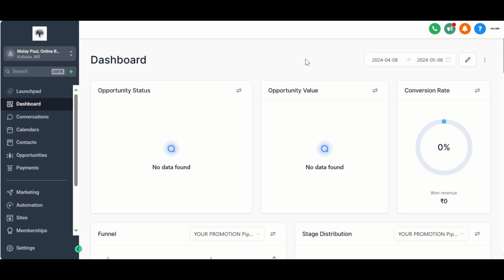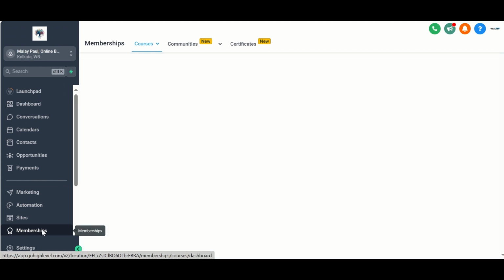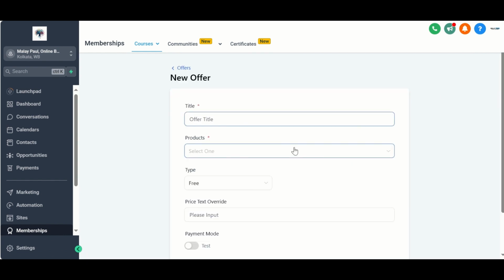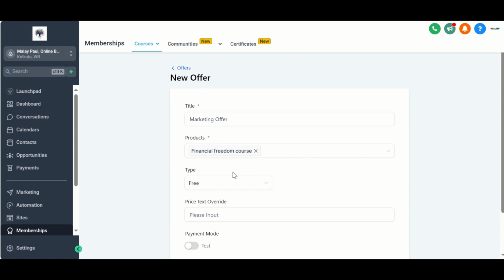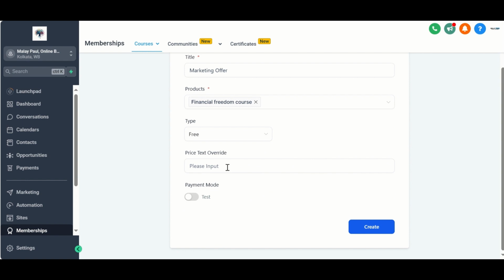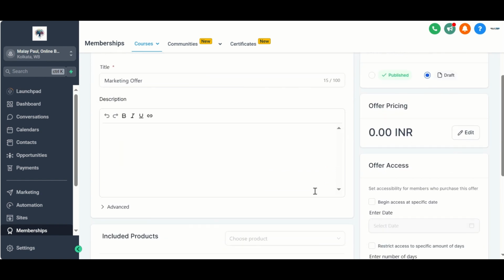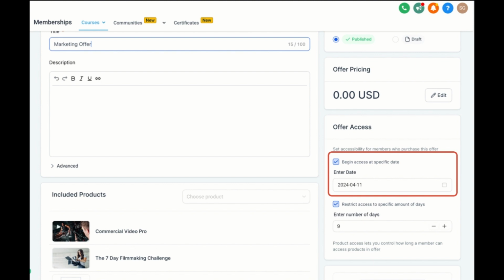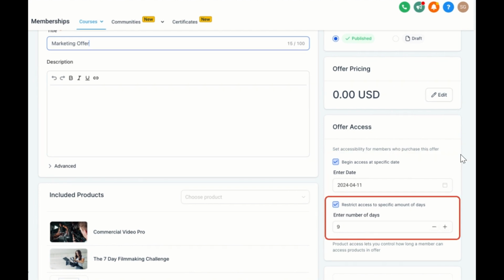How to use offer validity in course under Go High Level?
1) Check your Spam Folder
2) If it isn’t there, follow these steps: